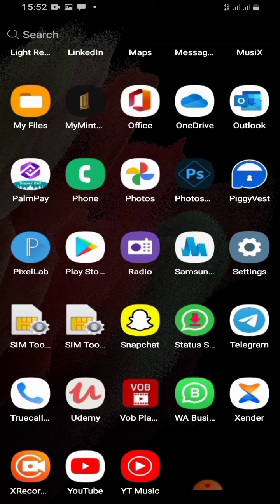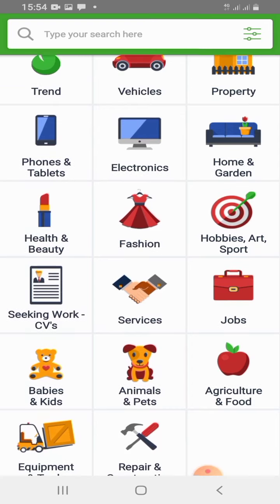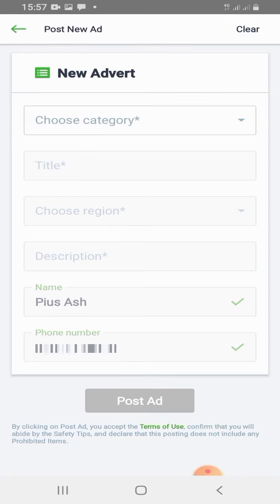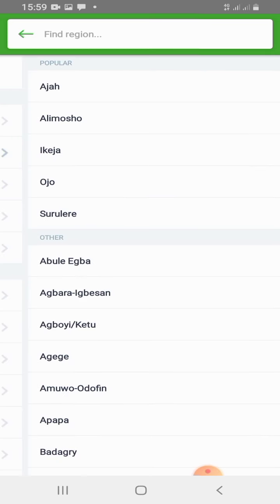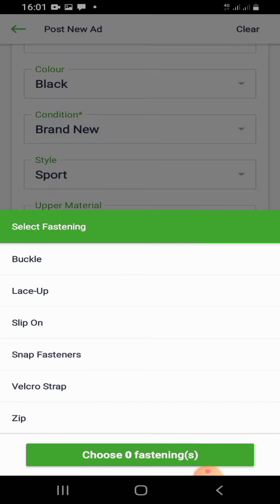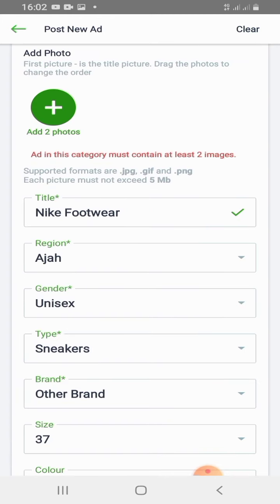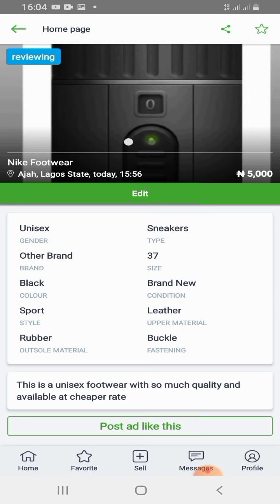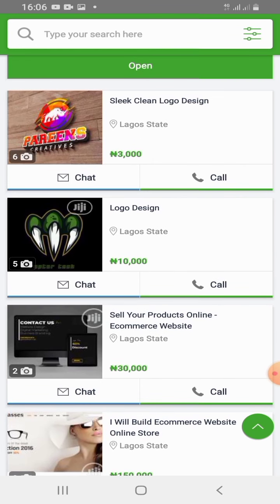How To Make Money From Home in Nigeria ( 2021 Make Money Tutorial )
Do you know you can make money from Jiji.ng?

Many People see Jiji.ng as a place where people buy stuffs forgetting that someone must post the products before they can buy it, that is why I came up with the post to enlighten you on how to start making money from home in Nigeria using Jiji.ng.